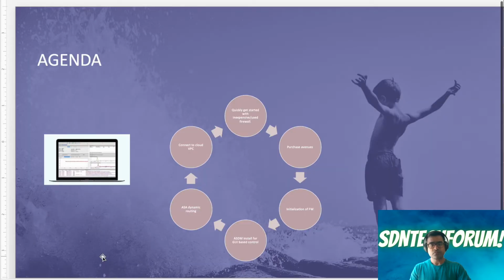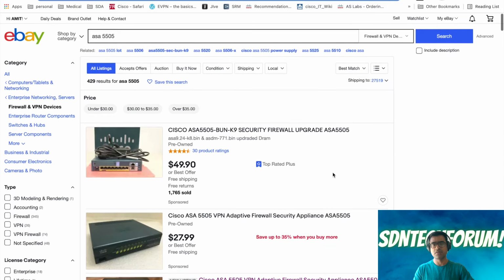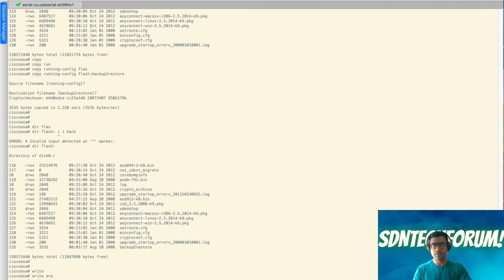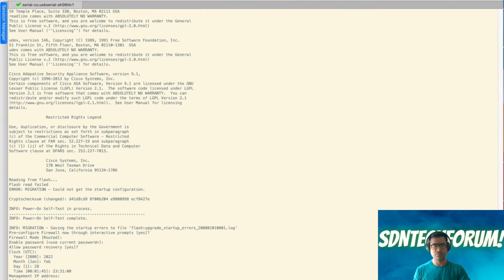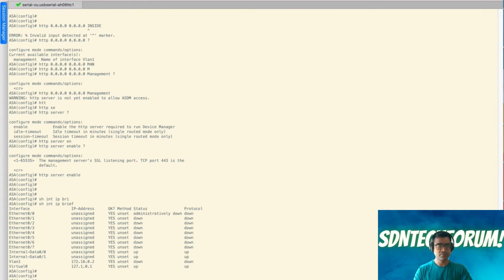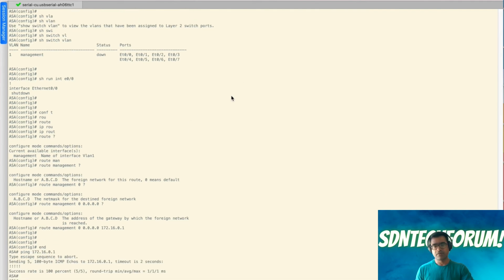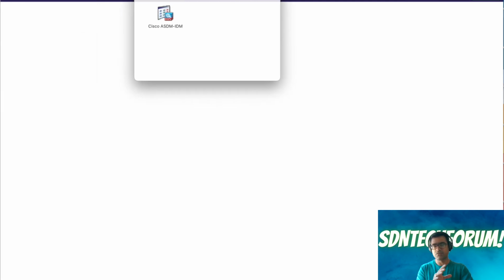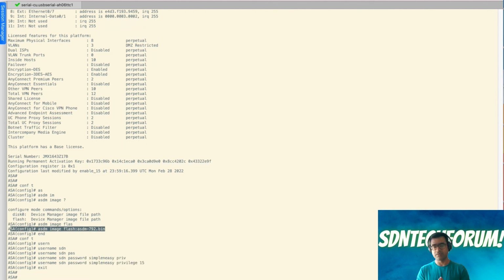Cisco ASA and ASDM - Initial Config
Get started with enterprise-grade security without being an expert and breaking a bank. In this video series, I will show you how to purchase a used firewall and deploy it in-home or small offices with minimum CLI knowledge.
We will also deploy Cisco Adaptive Security Device Manager (ASDM)  which lets you manage Cisco Secure Firewall ASA  through a local, web-based interface.